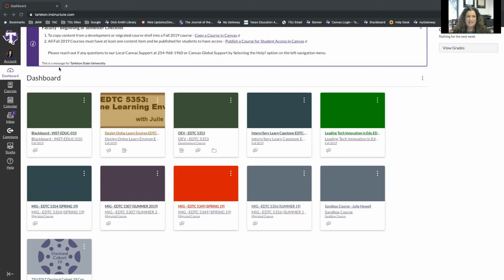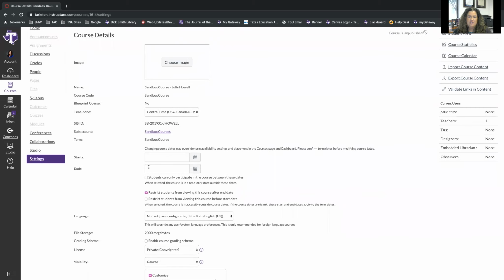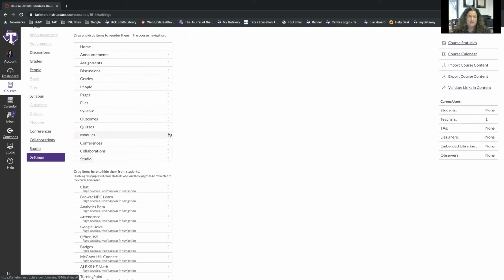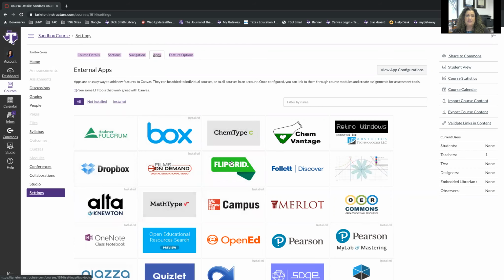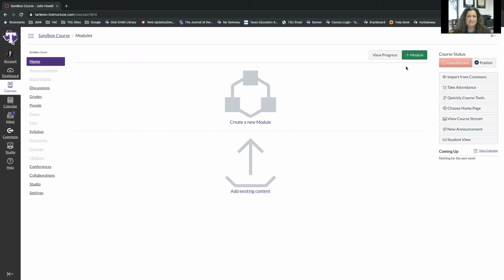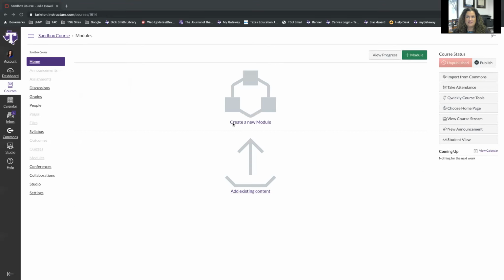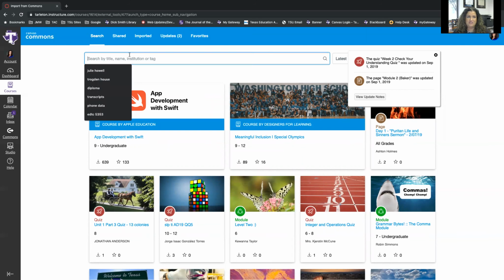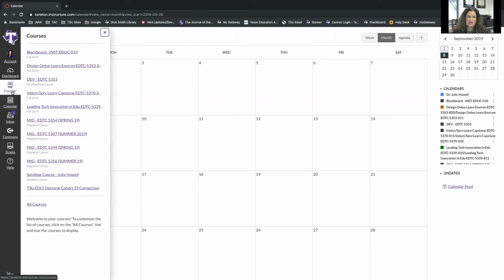EDTC 5353 Canvas Development Course Overview